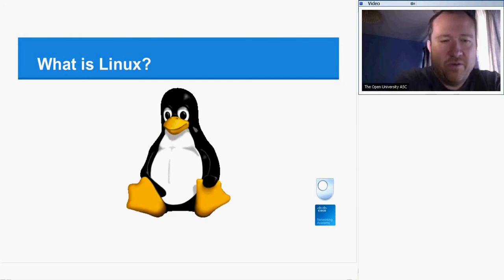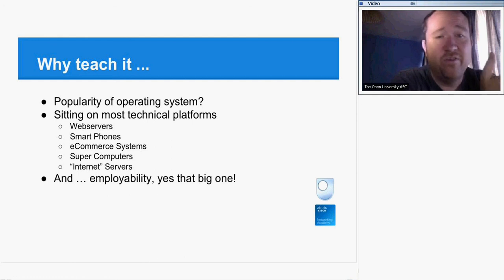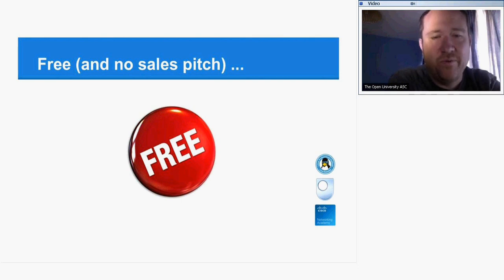Introducing OU Linux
A 25min presentation, describing in detail the Linux Academy